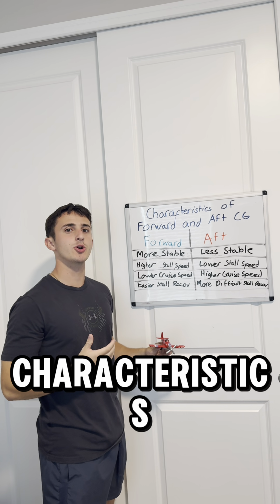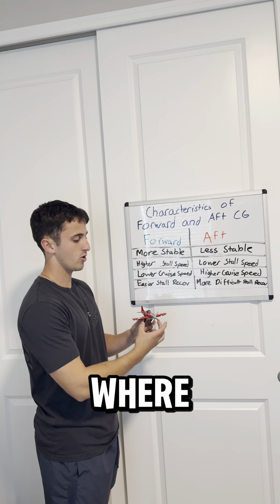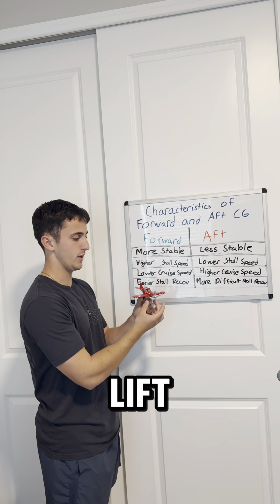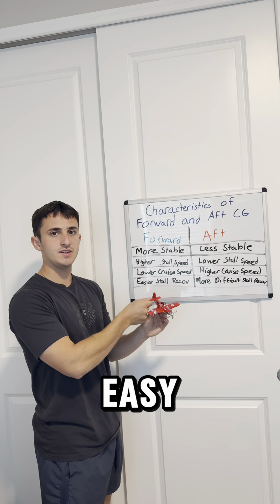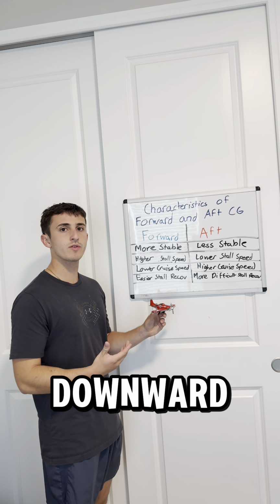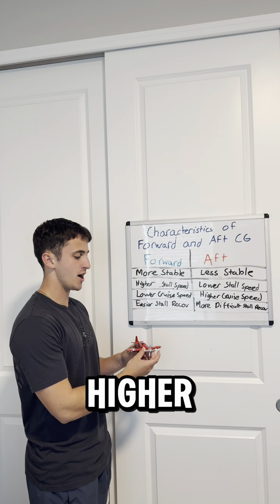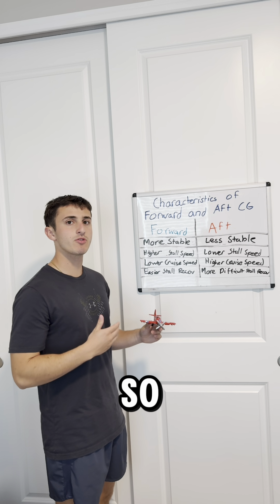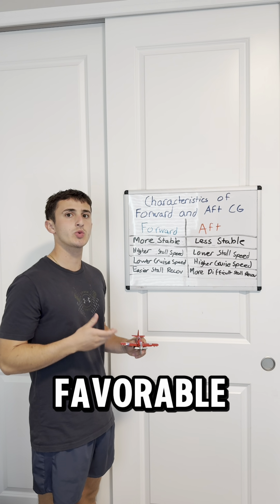Characteristics of Forward and Aft CG